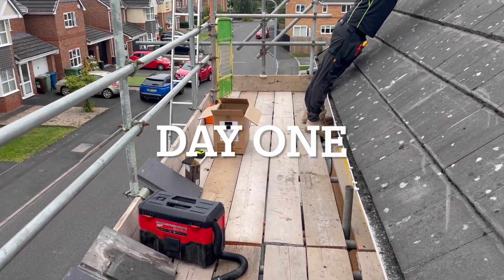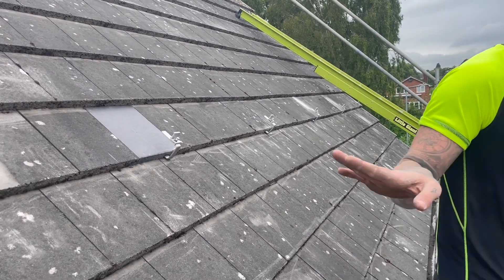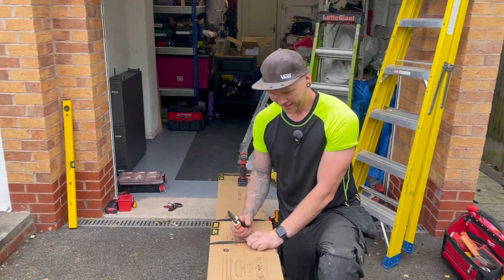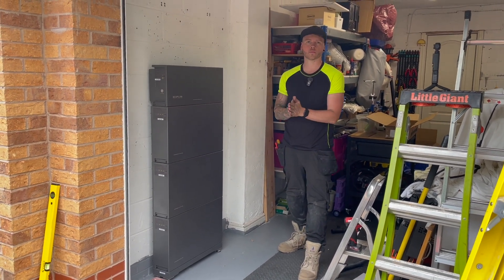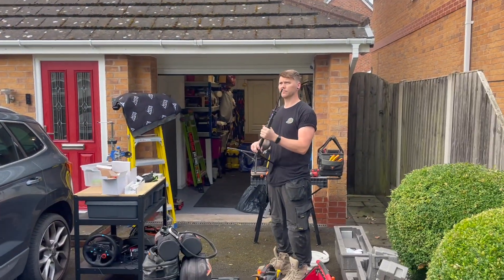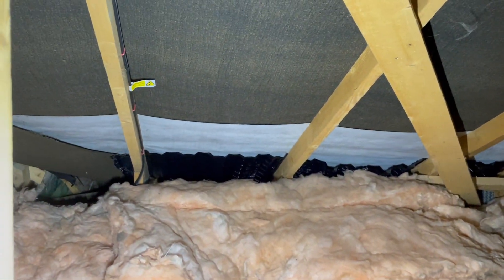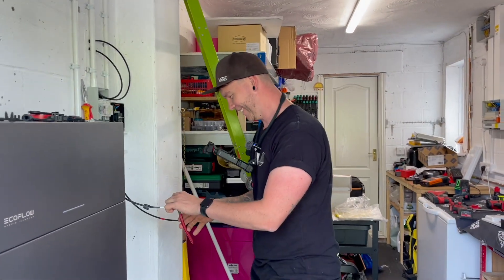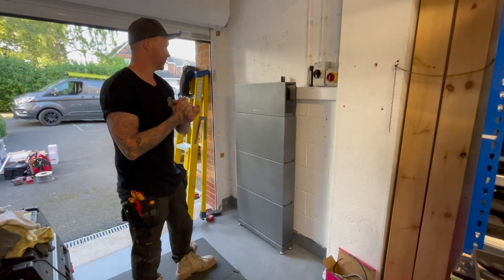Nick Bundy Solar Install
We installed an Ecoflow 6Kw Inverter with 15 Kwh of battery storage for a client in Stafford, turns out it was one of Nick's clients from 4 years ago. So it made sense to Invite Nick Bundy to help us do it. here's how we got on.